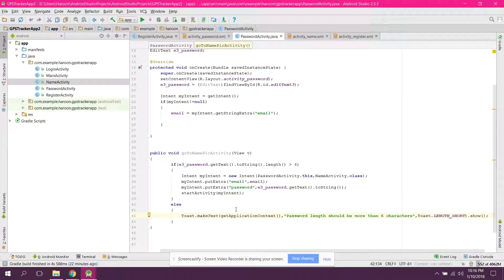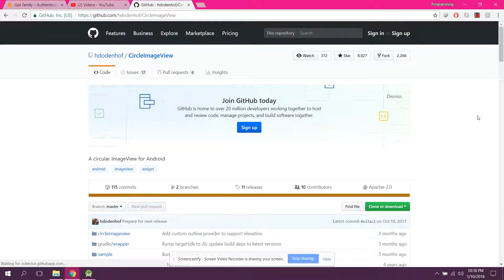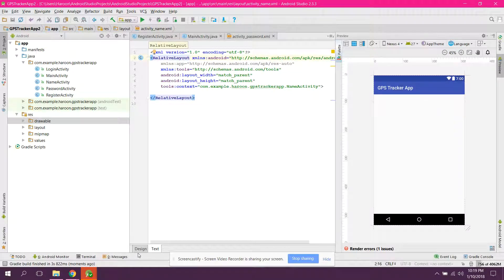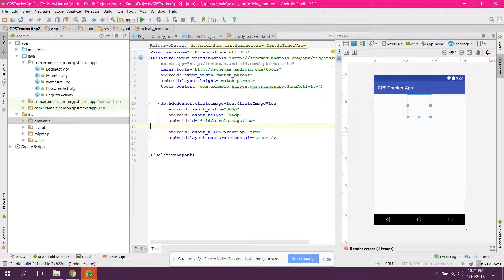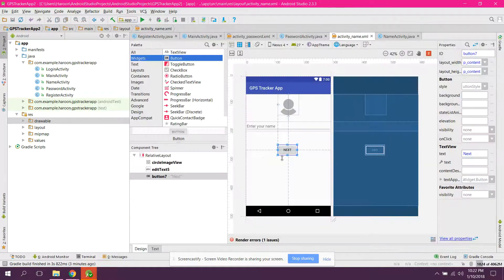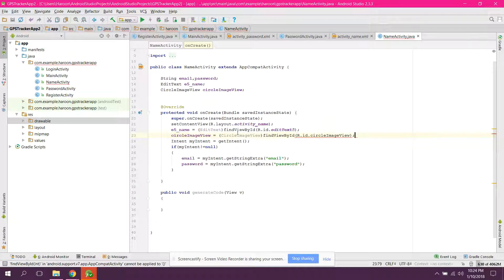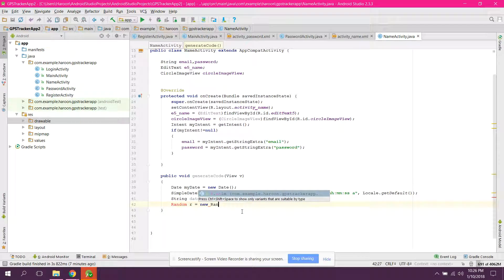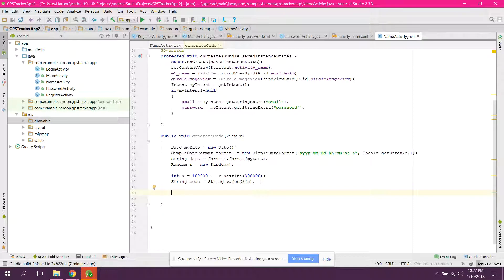Real time Family GPS Tracker App (Firebase) in Android Studio PART 6 (Working with Image,Crop)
So, in this video, we will be working on images. The user will input the name and also pick up the image from the gallery and then set it to CircleImageView.